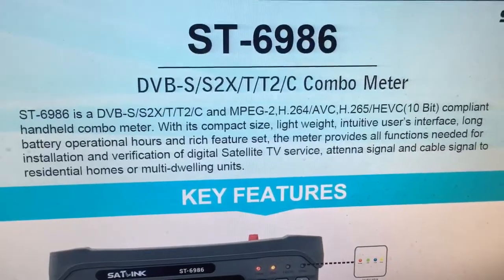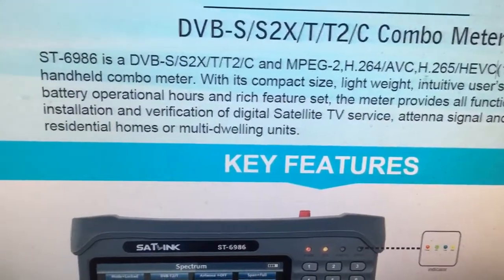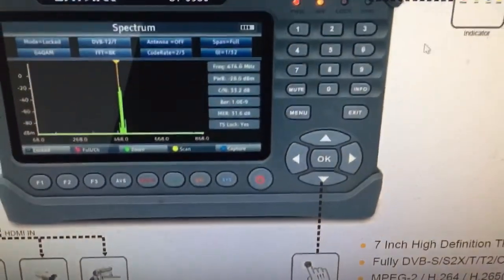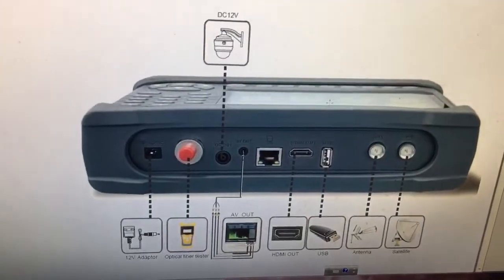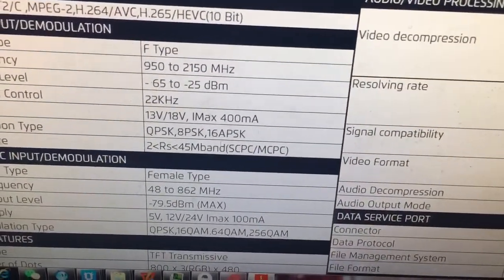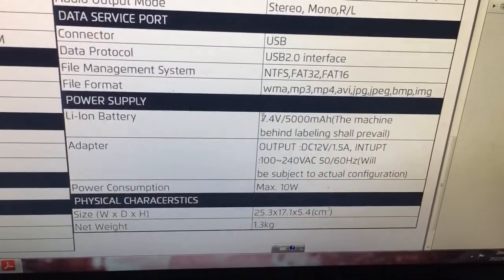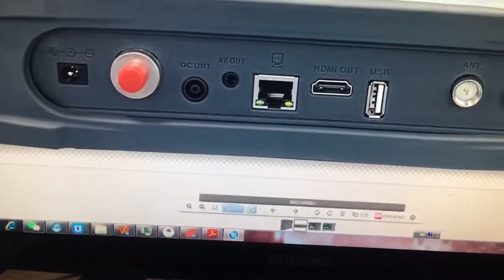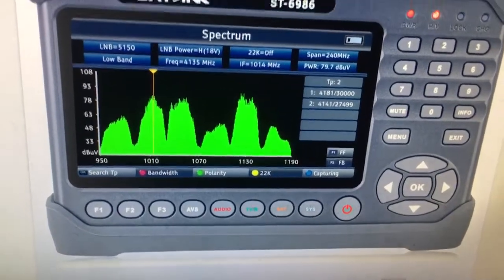Newest SATLINK Combo Meter is coming ST-6986 Model, Supporting H.265 10 Bits & WIFI.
This ST-6986, DVB-S/S2X/T/T2/C Combo Meter of SATLINK. ST-6986 is a DVB-S/S2X/T/T2/C and MPEG-2,H.264/AVC,H.265/HEVC(10 Bit) compliant handheld combo meter. With its compact size, light weight, intuitive user’s interface, long battery operational hours and rich feature set, the meter provides all functions needed for installation and verification of digital Satellite TV service, attenna signal and cable signal to residential homes or multi-dwelling units.

It is an upgraded version of SATLINK WS-6980 Combo Meter.

Item link can be found on eBay,